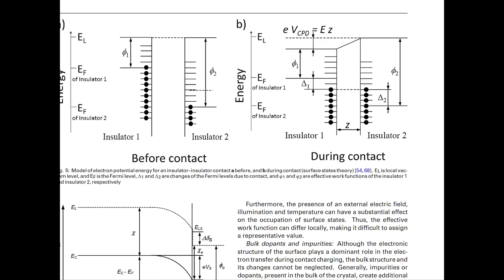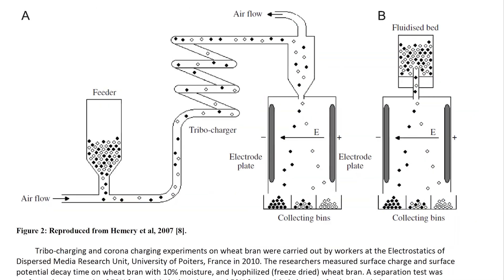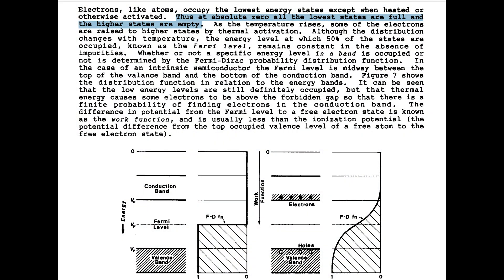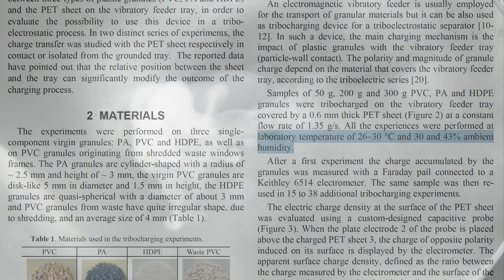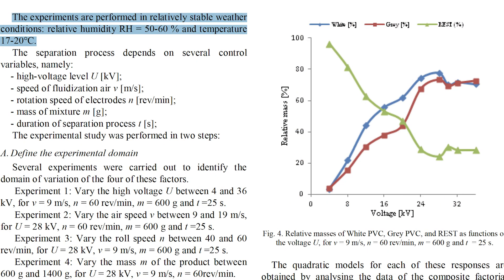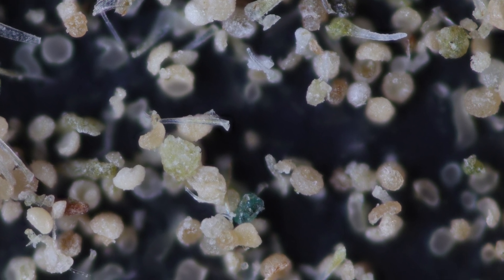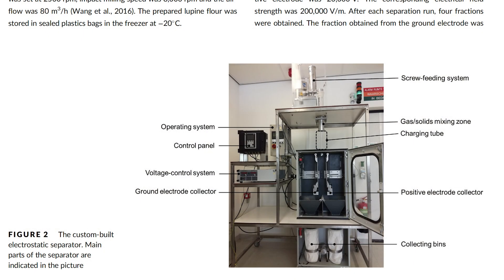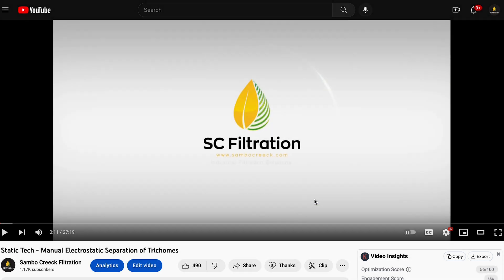Triboelectric Tuesday Episode 6 - Temperature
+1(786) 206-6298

Literature Cited:
Electrostatic Separation of Dry Granular Plant Based Food Materials,
 By Kyle Flynn, Abhishek Gupta, Frank Hrach

 Electrostatic separation for functional food ingredient production by Jue Wang

Principal Factors of Contact Charging of Minerals for a Successful Triboelectrostatic Separation Process – a Review by Monika Mirkowska, Markus Kratzer, Christian Teichert, and Helmut Flachberger

THE THEORY OF ELECTROSTATIC SEPARATIONS: A REVIEW by E.G. KELLY and D.J. Spottiswood

Experimental Study of the Tribocharging Process of Plastic
Granular Materials on a Vibratory Feeder Device by Gabriela Buda, Mihai Bilici, and Adrian Samuila

 Study of a Tribo-Aero-Electrostatic Separator for Mixtures of Micronized Insulating Materials
 Article in IEEE Transactions on Industry Applications · September 2015

THE THEORY OF ELECTROSTATIC SEPARATIONS: A REVIEW
PART I. FUNDAMENTALS by E.G. KELLY and D.J. Spottiswood

Effect of tube wall material on electrostatic separation of plant
raw-materials by Qinhui Xing | Konstantina Kyriakopoulou | Martin de Wit | Remko M. Boom |
Maarten A. I. Schutyser